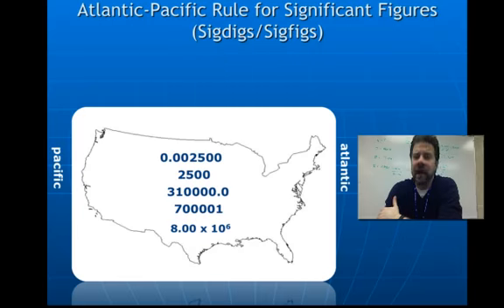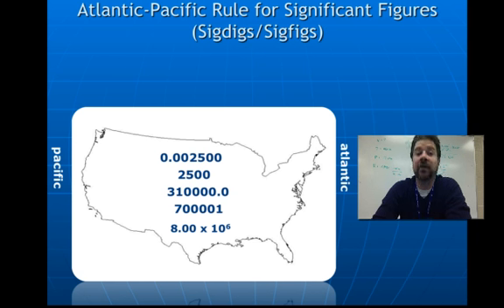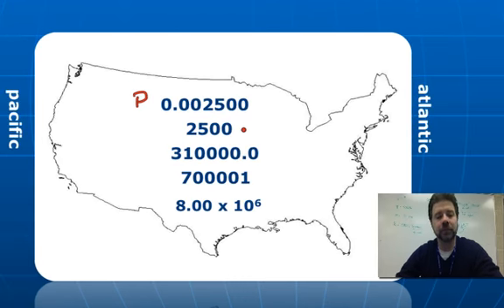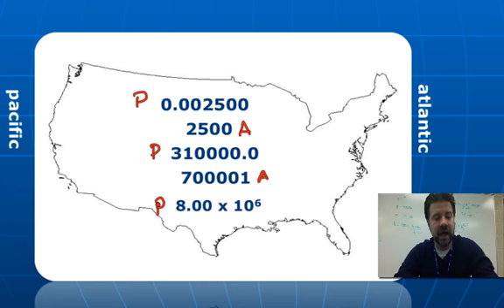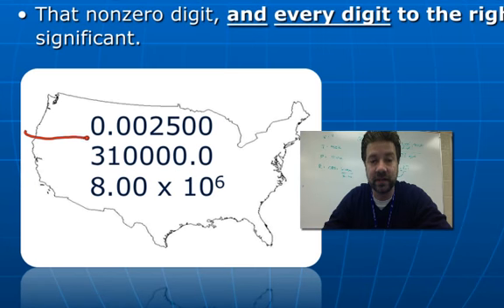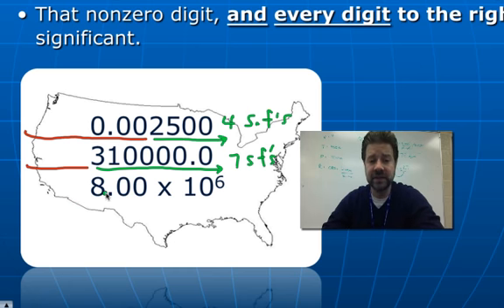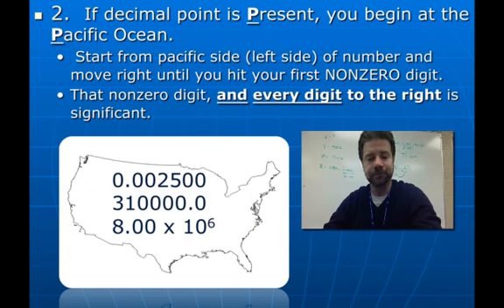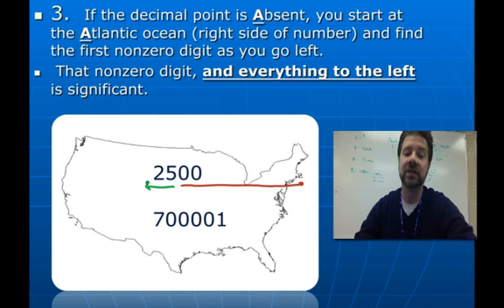Significant Digits/Significant Figures. How to do it!